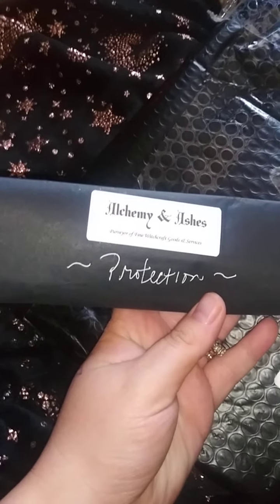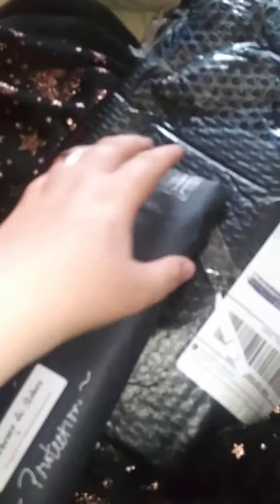Alchemy and Ashes 2nd unboxing and revue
Hey all. My 2nd unboxing from Alchemy and Ashes!  I was so excited to get these products!

Fined the Madam's Alchemy and Ashes on Etsy

 And there website AlchemyandAshes.com